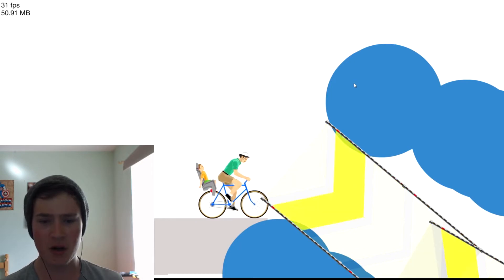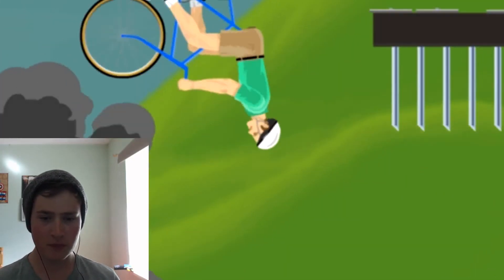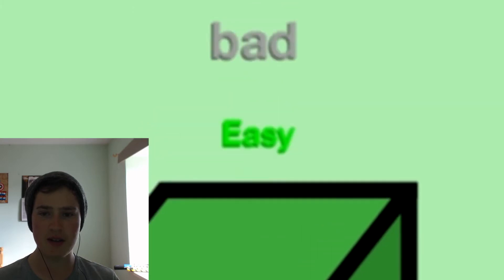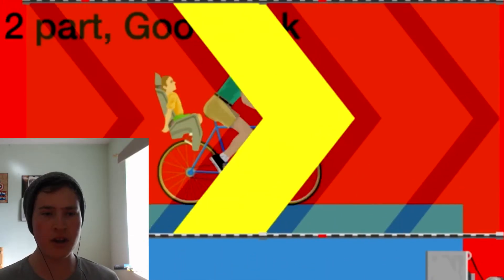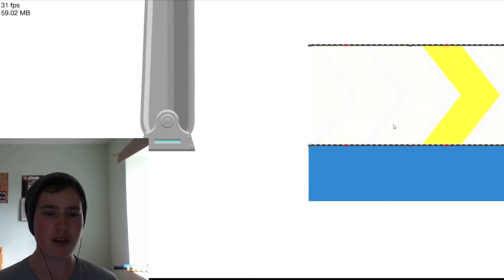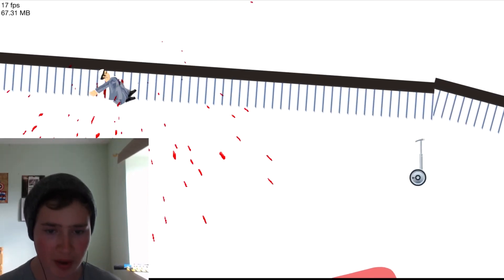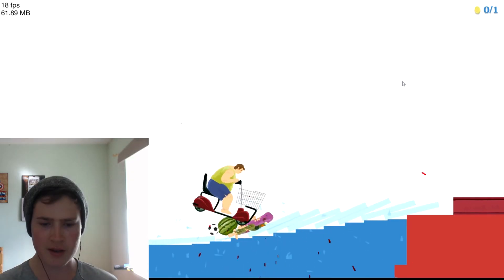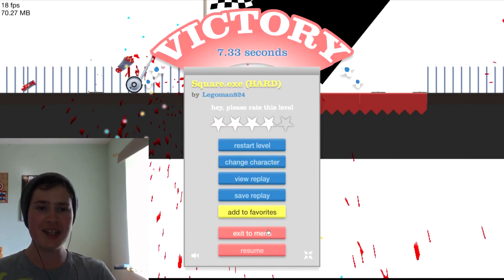Happy wheels Episode 3 HEAD TRANSPLANT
Hey! its me! Kyle or 52HIDER! Todays video is but of Head transplant happywheels Episode 3!
*Expand*

I really enjoyed filing and editing this and i hope you like it too!

Dont forget to click and like and leave a nice comment!